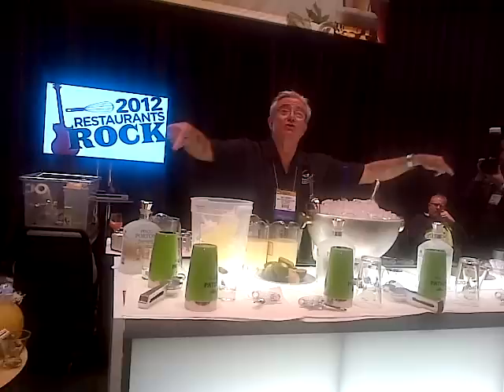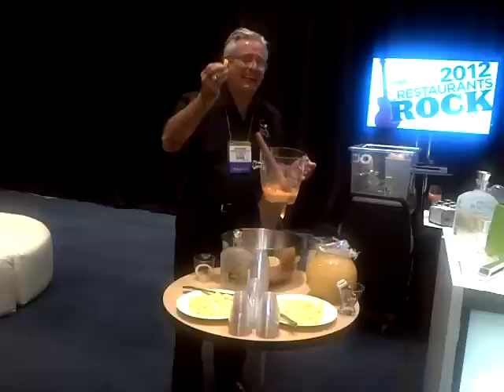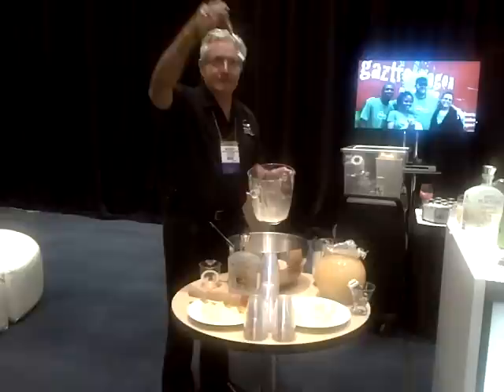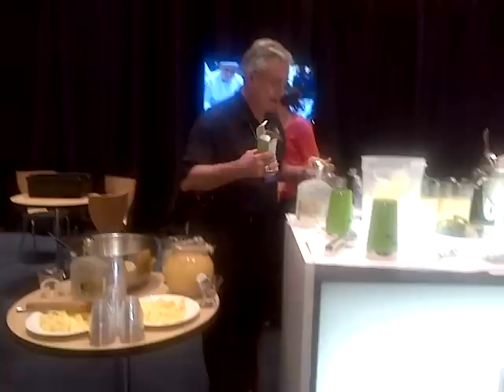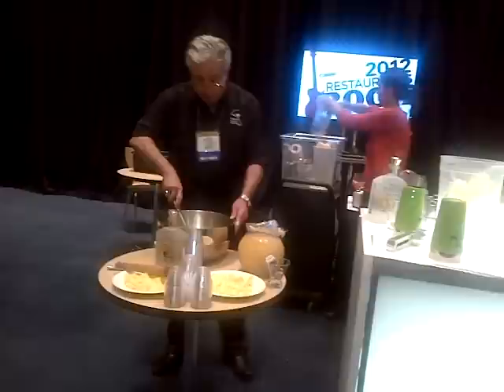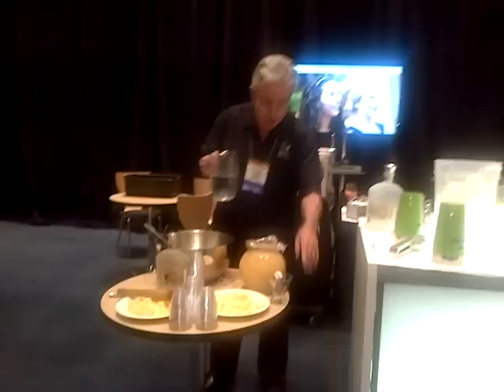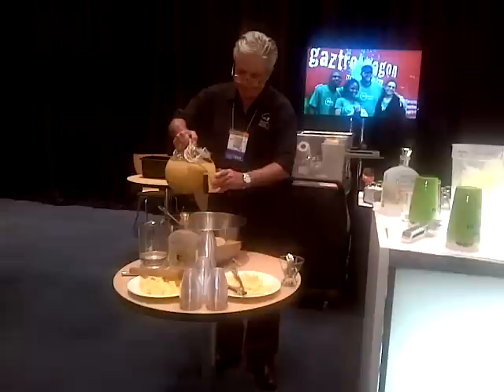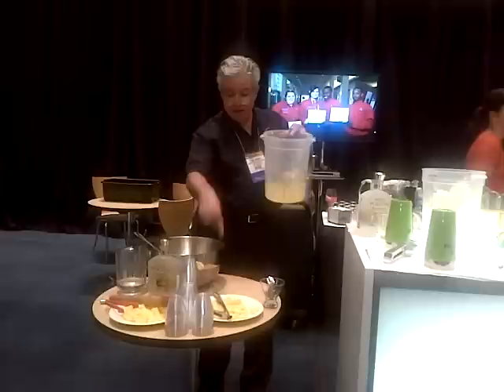Dale DeGroff Making Pisco Punch with Pisco Portón @ 2012 NRA Show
Cocktail King Dale DeGroff shows attendees of the 2012 International Spirits, Wine & Beer Show in Chicago how to create the classic Button Punch!